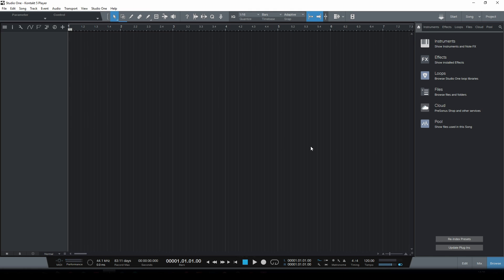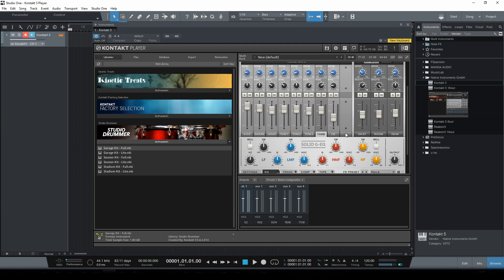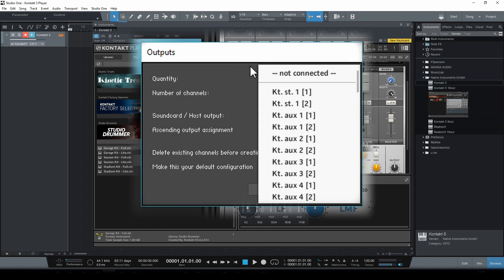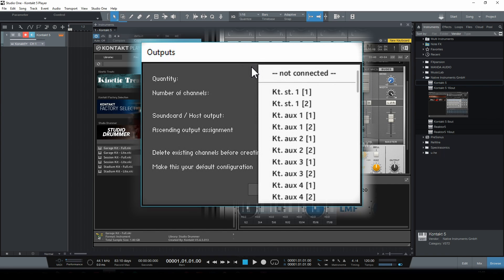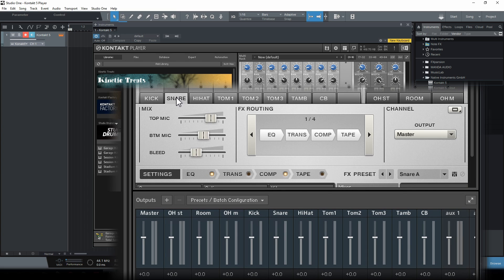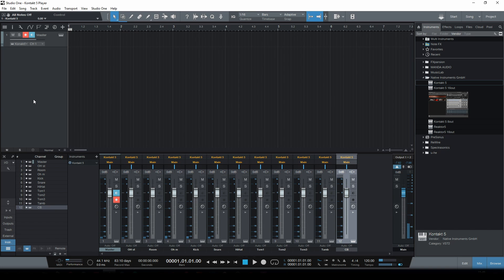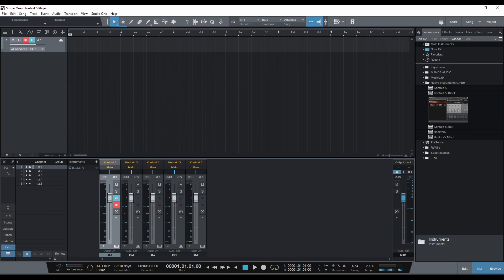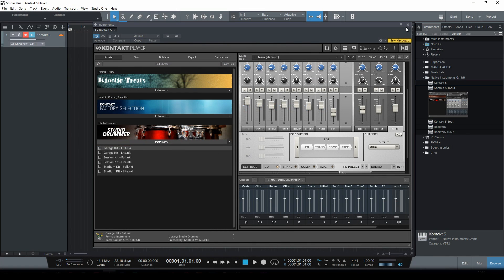Setting up Kontakt 5 Player Multi-Out in Studio One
This video is a step-by-step instruction video on how to set up a multi-output instance of Kontakt 5 Player in Studio One.
As an example I've used the drum plug-in called Studio Drummer.